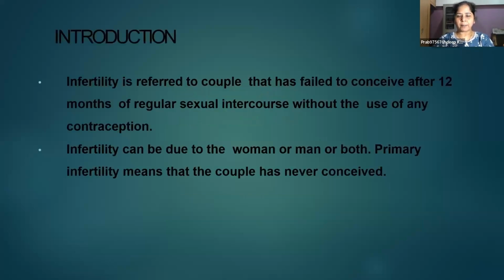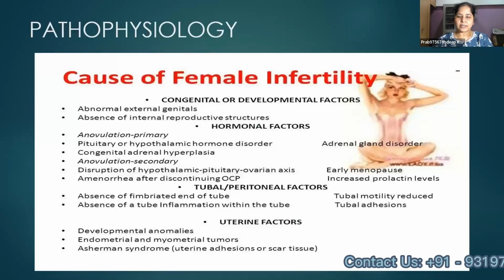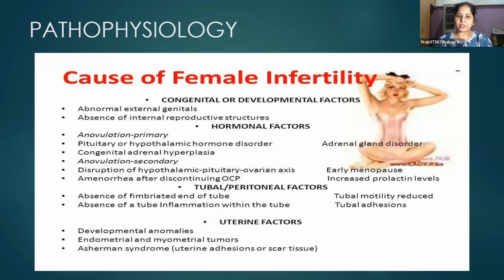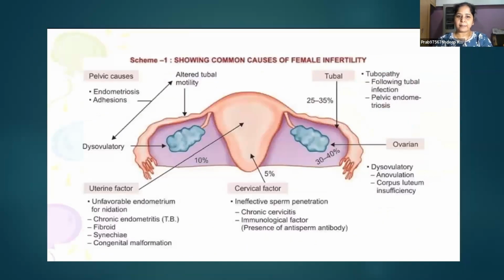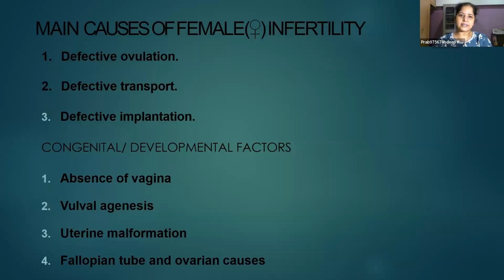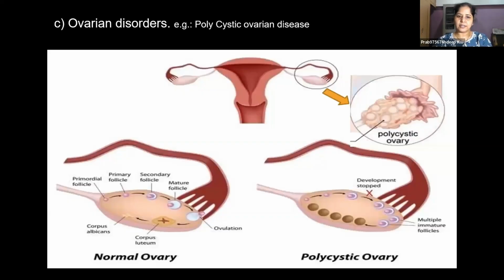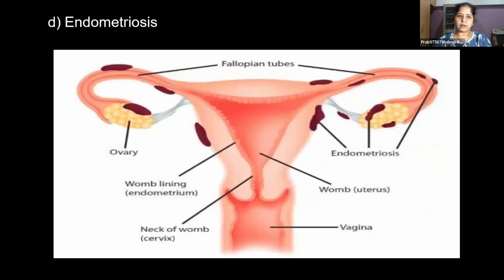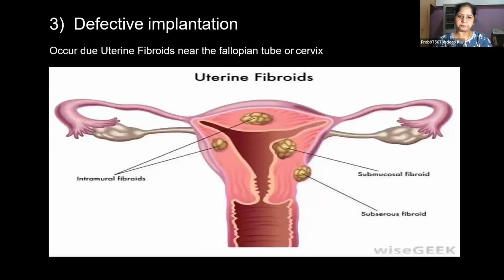Infertility Management Demo Class (F)